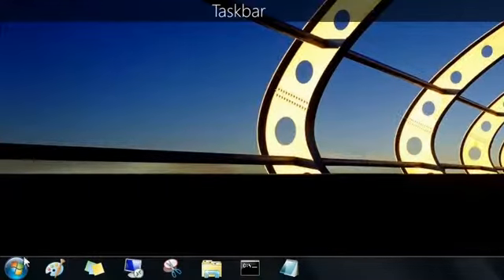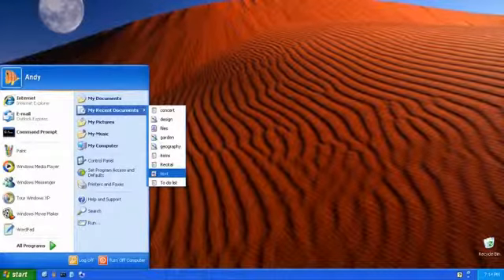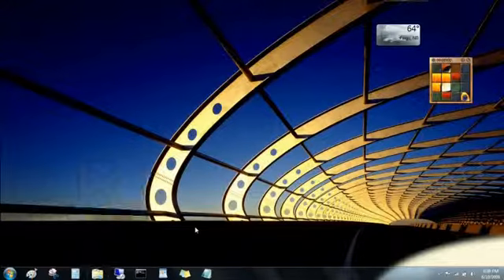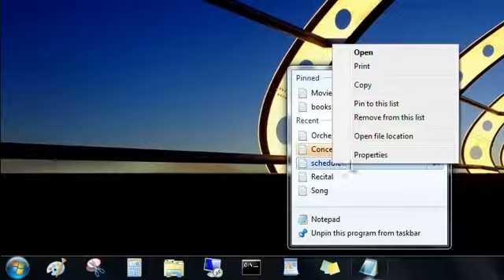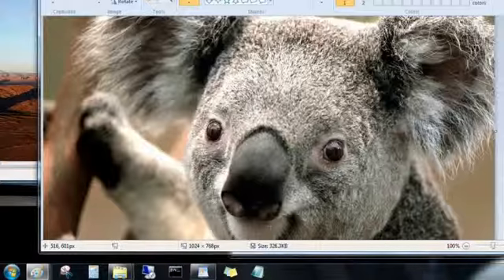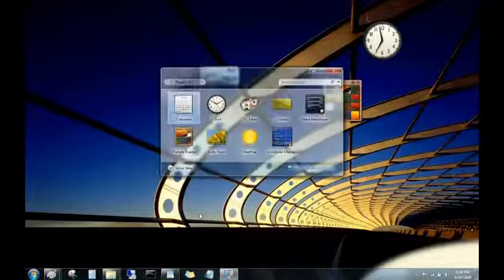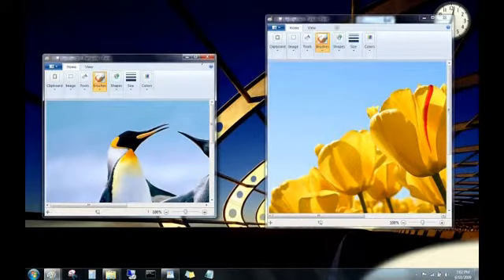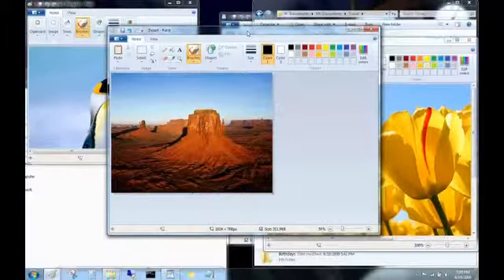L001_getting_around_desktop.wmv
Getting Around Desktop - Help Video from MicroSoft